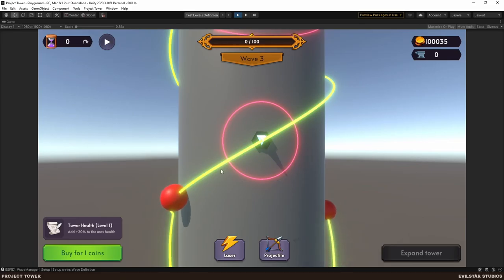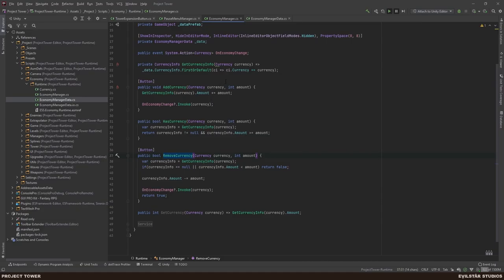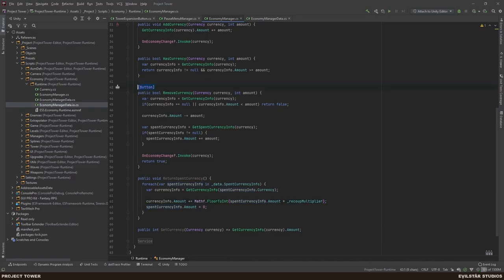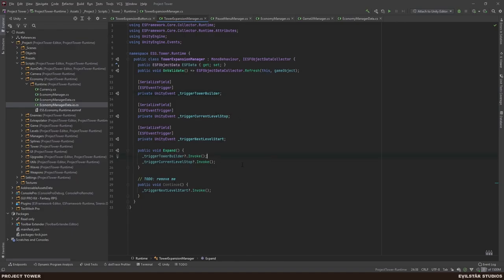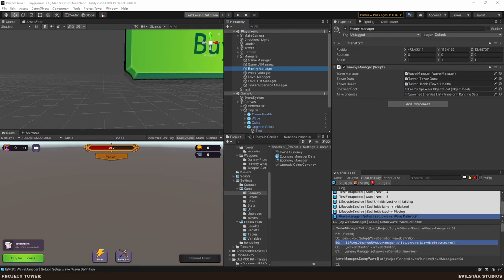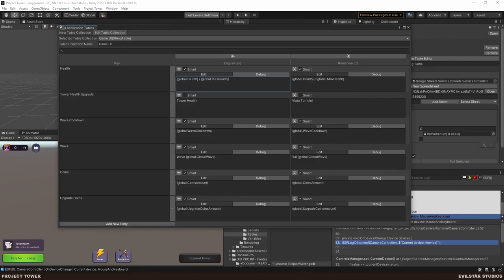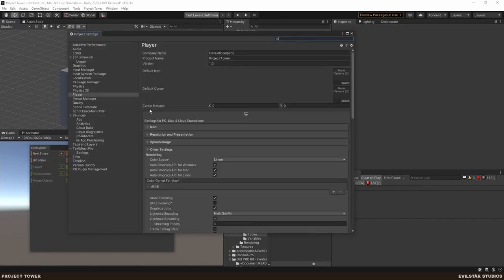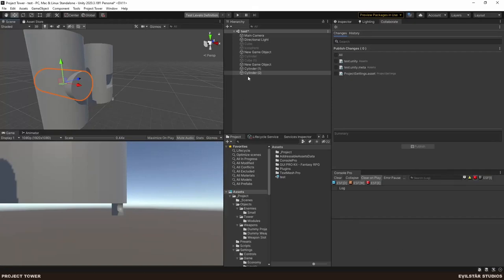Project Tower - 17 - Money recoup on tower expansion and more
00:00 Intro
00:26 Recap
04:15 Dummy pause menu
16:21 Recoup spent money
01:14:12 Research: Local variables in com.unity.localization@1.0
01:34:50 Research: Create tower modules using ProBuilder